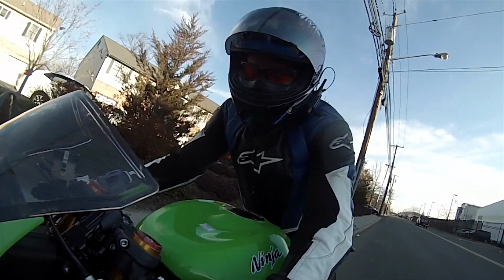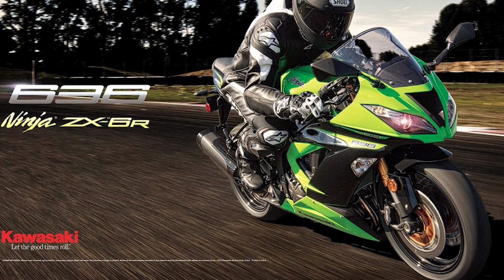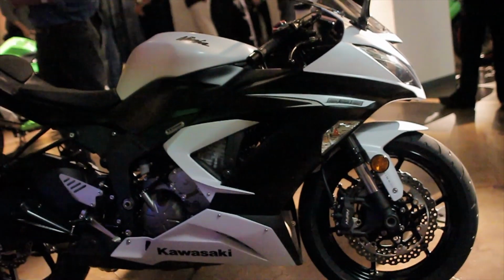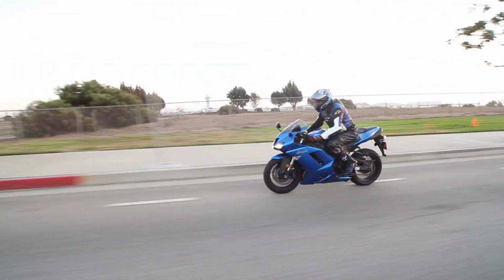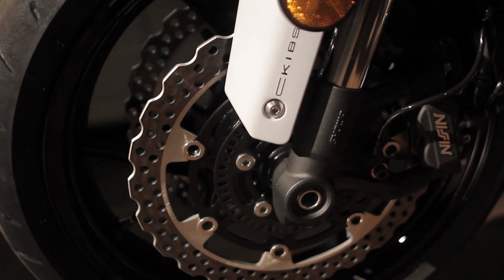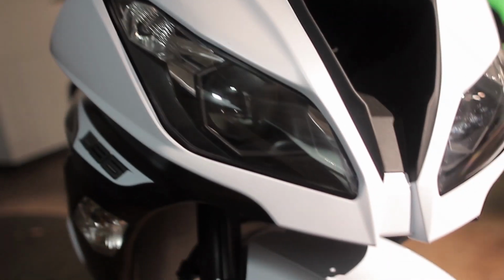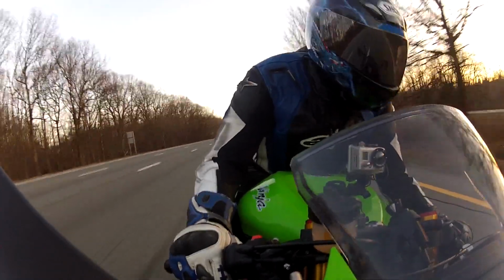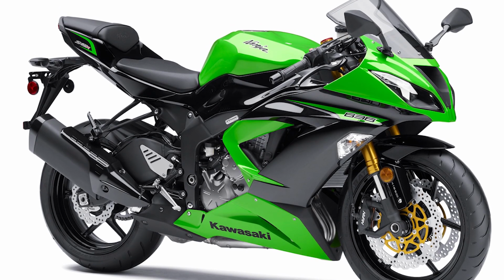2013 Kawasaki Ninja ZX6R 636 Review! ZX-6R review Street Edition!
2013 Kawasaki Ninja ZX6R 636 Review. The Ninja ZX6R is a champion on so many levels! 2013 Kawasaki Ninja ZX6R 636 leads the way on torque, horsepower, traction control, comfort and power delivery. If you really want a 1000cc but you want a smaller biker, then the ZX6R is your bike! If you like to ride ALL day, then the ZX6R is your bike! If you are looking for more low end grunt but don't want a Daytona 675, the ZX6R is your bike! If you like getting thumbs up from people, the ZX6R is your bike! LOL. Gotta love it man! :)
Carlyle's Picks
Reviews, information and ACTION videos on Wednesdays, Thursdays and Fridays!! Exotic cars, motorcycles, yachts, travel, gadgets and extreme sports!

NOTE: Carlyle's Picks does NOT accept paid endorsement. Also, we are NOT promoting ANY product that we do not explicitly promote. In other words, you will KNOW when I'm recommending something. If you are in anyway unsure if I'm recommending something, then I'm not. Carlyle's Picks is not only a top products list, but it's also an informational show, so some items are for informational use only and are not "picks".

PRIVACY: Please do not ask myself or my friends anything about ownership. Products are presented anonymously for a reason. If I buy an exotic car, I will never say "Here is my new Bugatti". That is not necessary. Impressing others will get me nowhere. Just know that if I recommend something, I either have it, would have it or plan to have it. Also, I have used/experienced all the products that I recommend in some way or fashion.

Special thanks to my father and mother, Steven Aleman, Matt L, Richard F, Richard S, Doug, Bohlkie Airways, Christine, P. Mason, Lux Eric, Lamborghini, Valentino Balboni and many others for your support.
Data:
04:10:13:07:58.130^7
04:11:13:17:01.248^7
05:25:13:18:58.1561 ^36 tag huer
02:08:13:21:00.5670 ^72 tag huer
31:08:13:15:00.8281 ^86 tag huer